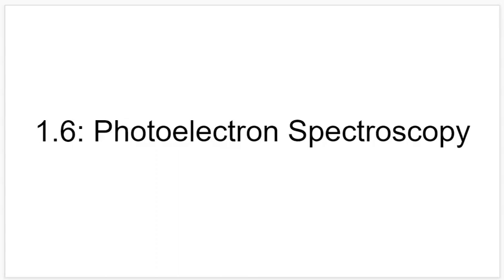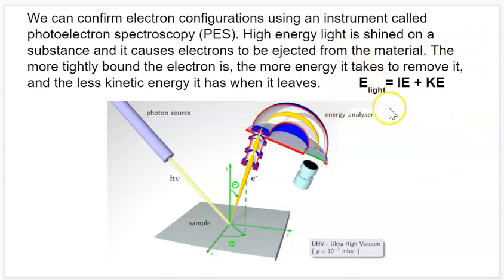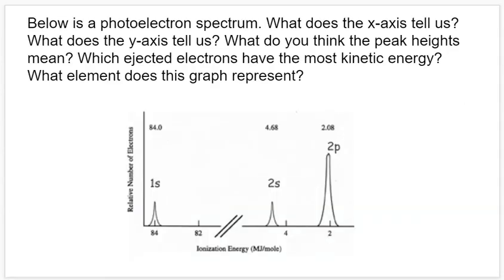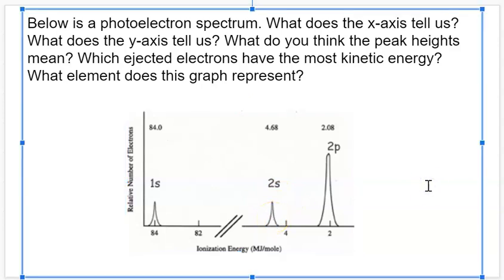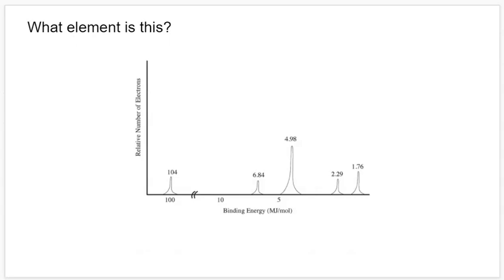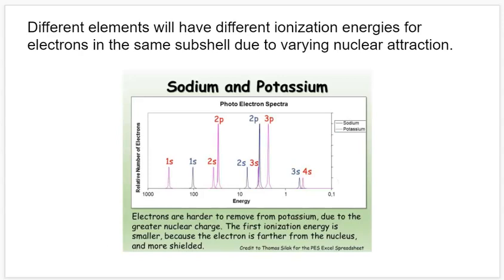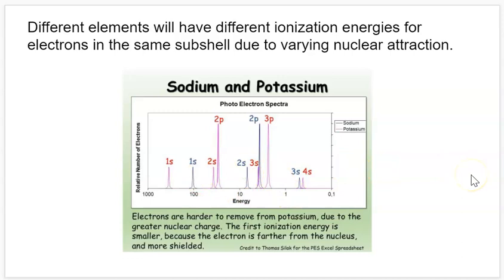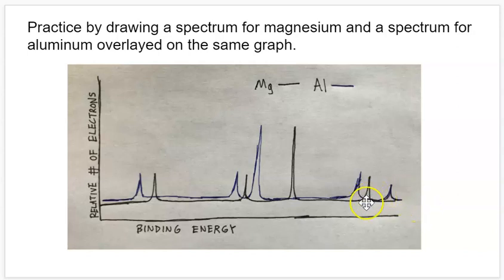AP Chemistry, Section 1.6: Photoelectron Spectroscopy